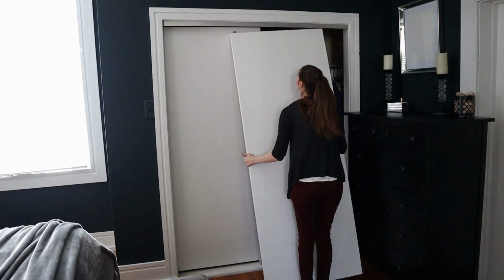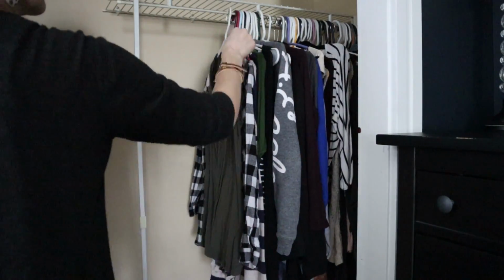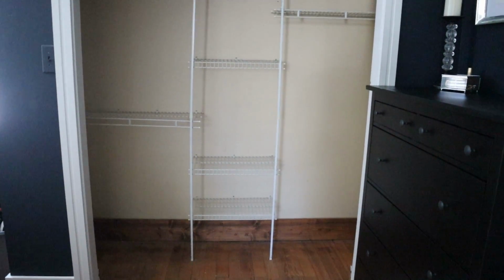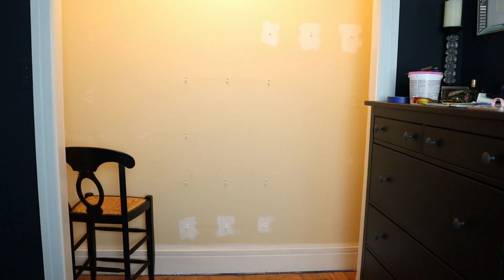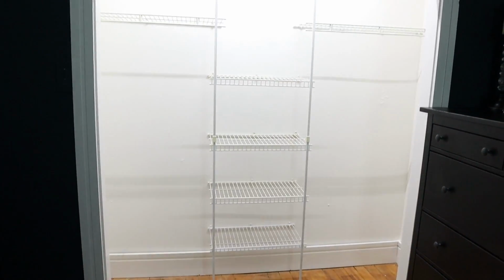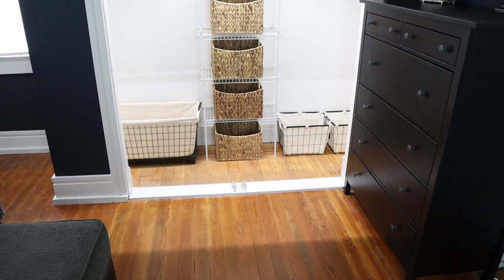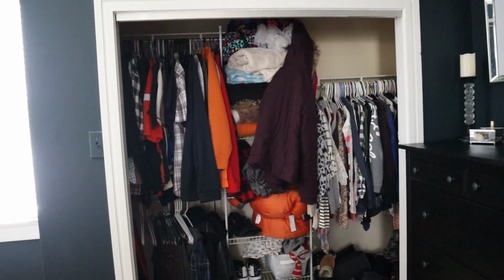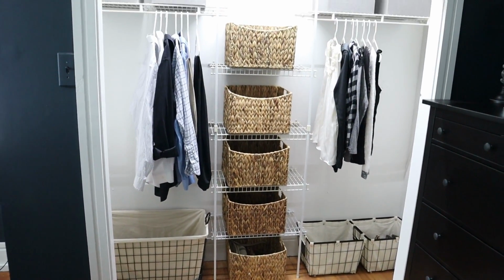Small Closet Organization | MY POSHMARK CLOSET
Shop my closet: @TheDailyDIYer   Buy or Sell Fashion

My favorite AMAZON products/supplies:

-Happy Chances
-Summertime
-Pacific Sun
-Golden Ocean